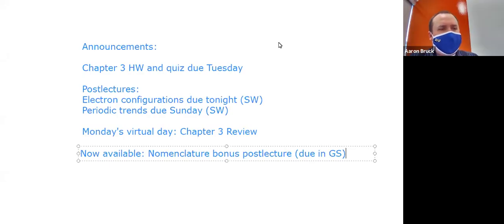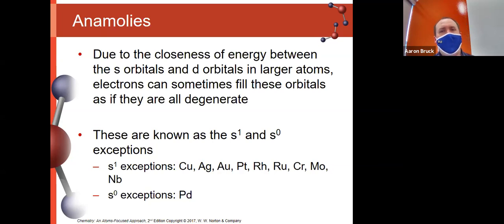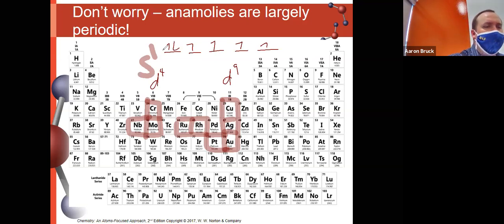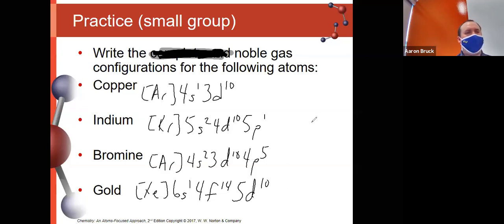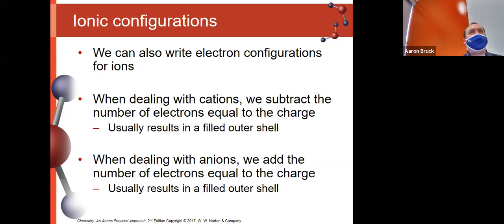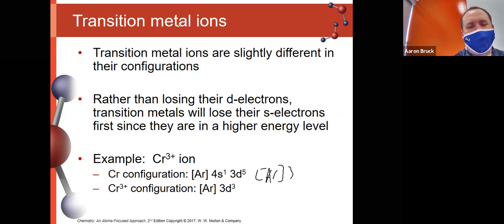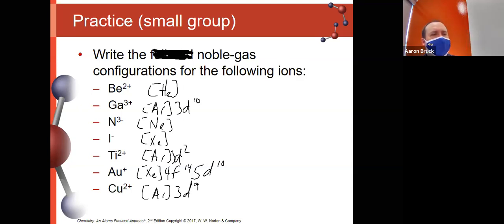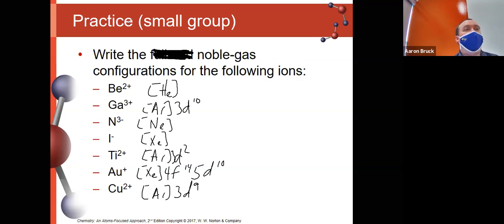Lecture 9-18-20: Funky electron configurations and ion configurations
In this video, we go through some special exceptions to the electron configurations from our previous class, then discuss configurations for cations and anions.